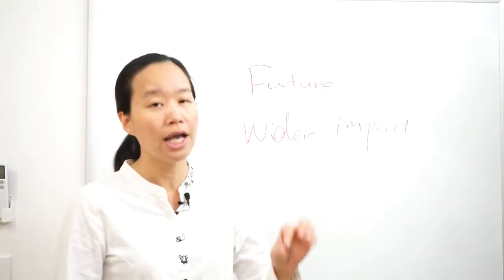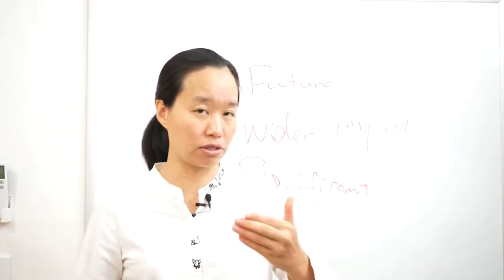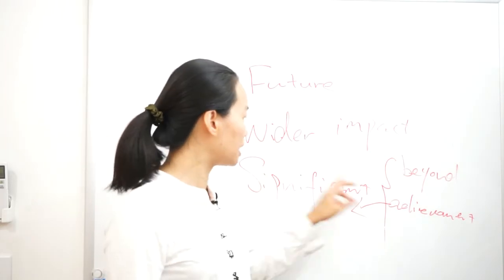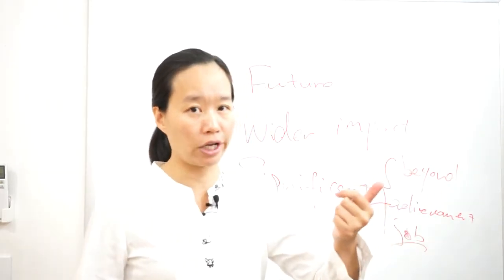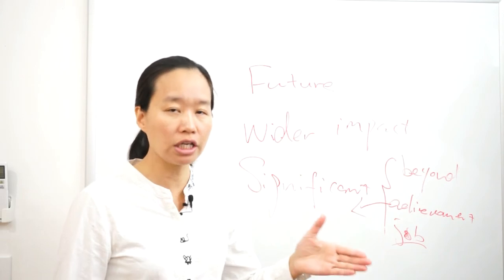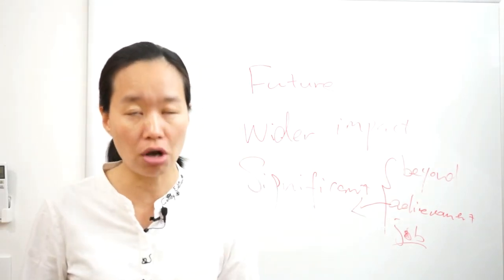Which Sector I am in | Global Talent Program | FAST TRACK Visa | Australian Immigration